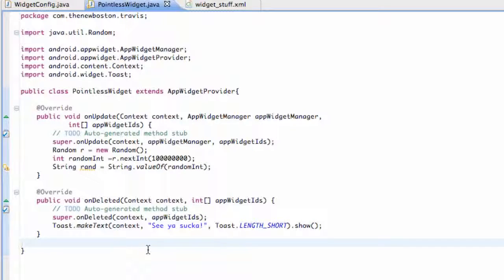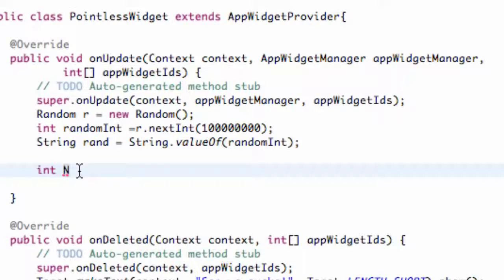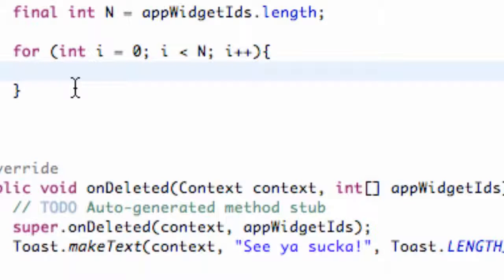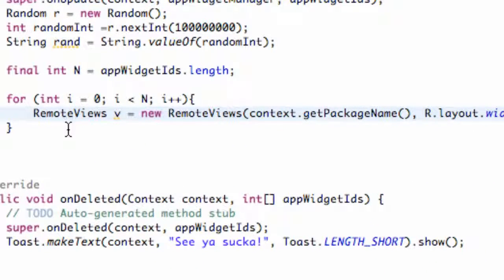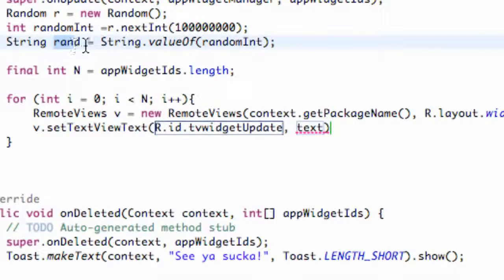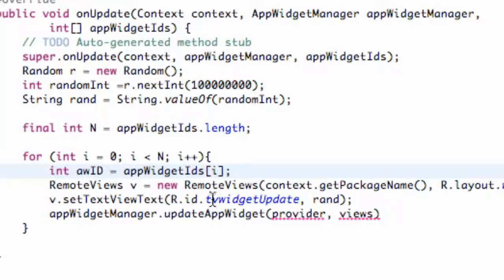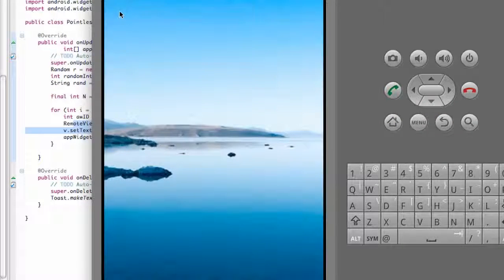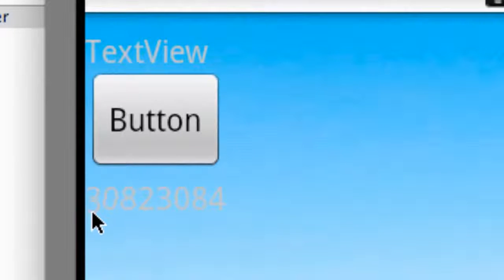Android Application Development Tutorial 164 Updating a Widget TextView